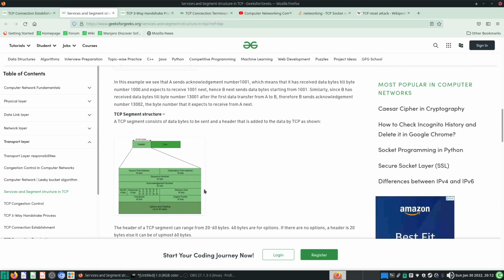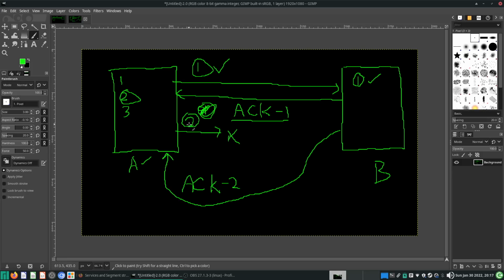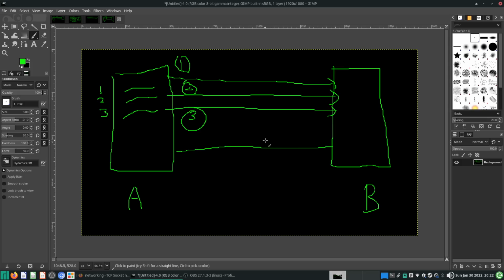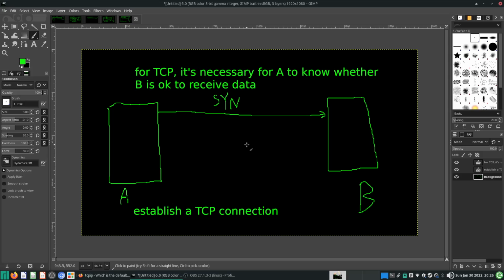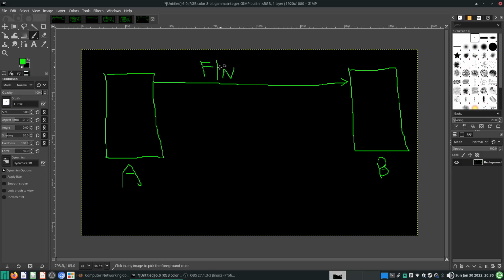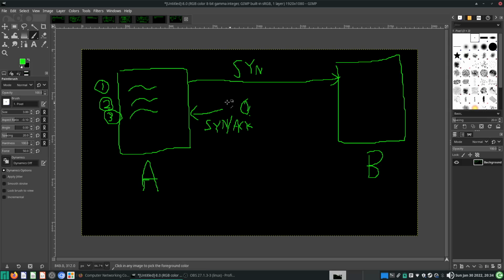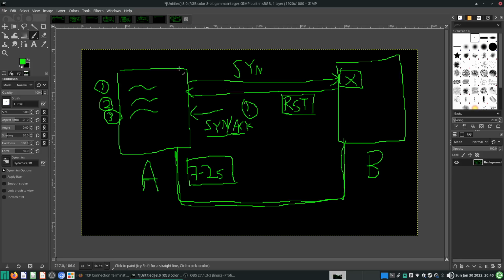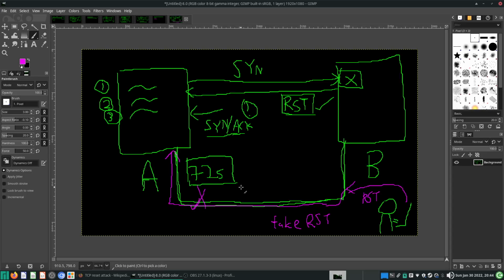internet and networking for newbies 11 - TCP connections, 3 and 4 way handshakes, RST and timeouts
Useful Links
TCP connection establishment

Computer Networking Course by Google (look for DNS and UDP, it shows that TCP requires acknowledgement flags 2:51:04)

Video Sections
Chapters:
0:00 recao
3:05 Acknowledgement Messages
8:00 Three Way Handshake (establishing TCP connection)
16:55 Four Way Handshake (finishing TCP connection Properly)
18:47 What if connections are not finished properly?
19:14 TCP timeouts
23:20 RST messages
26:00 RST in firewalls
26:55 TCP Reset Attacks